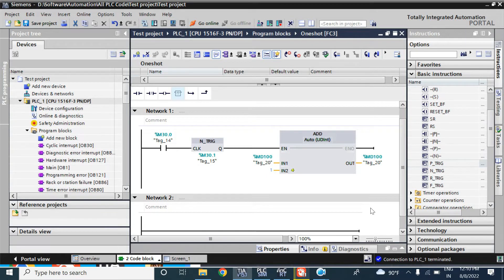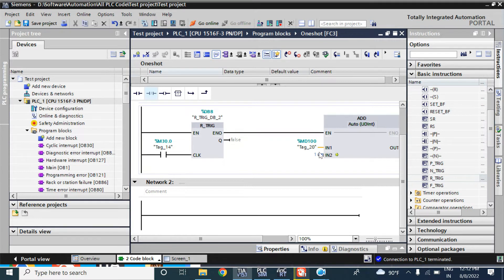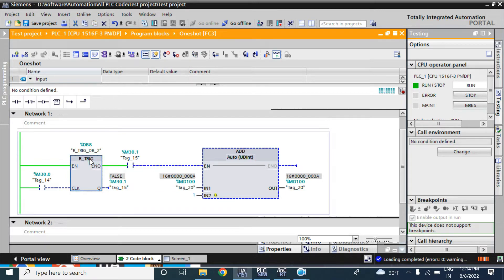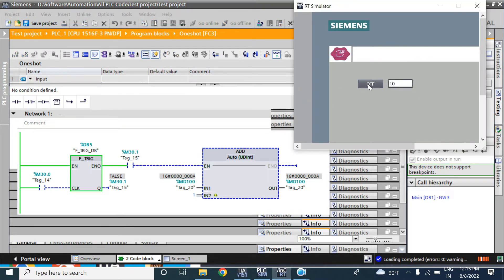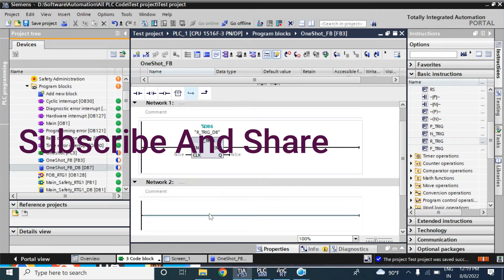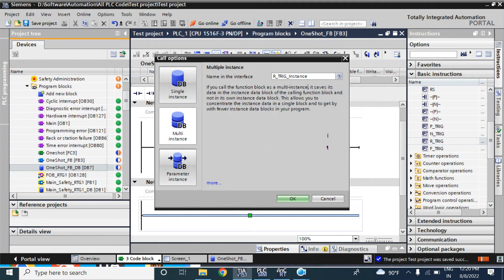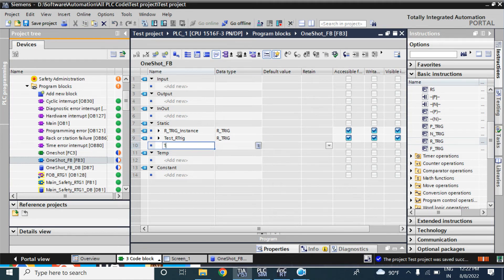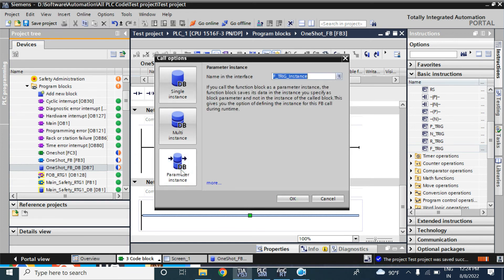TIA portal: Oneshot Logic, R_Trig | F_Frig | Declare tag for call block function.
How to declare the tag of  R_Trig and F_Trig  for  call block function. Here You can find all the answer.